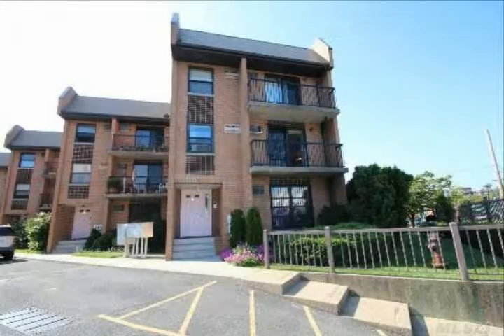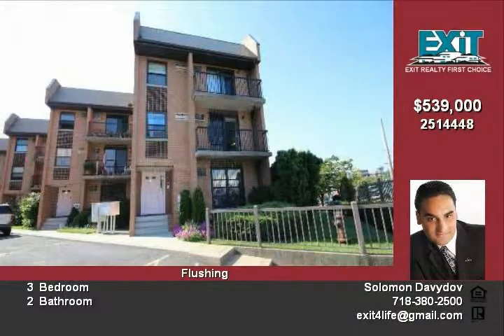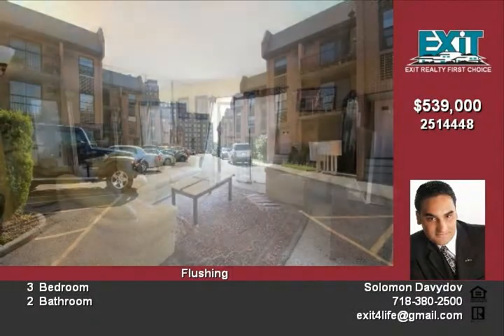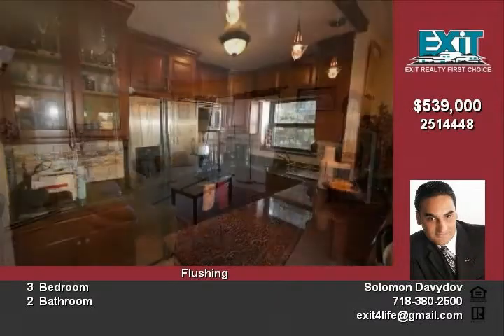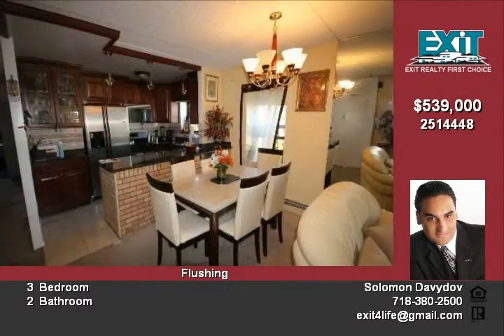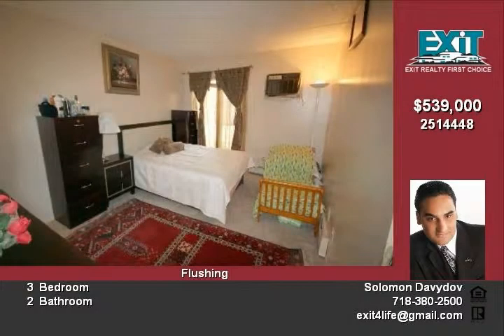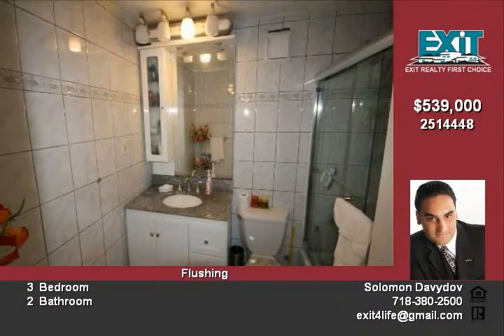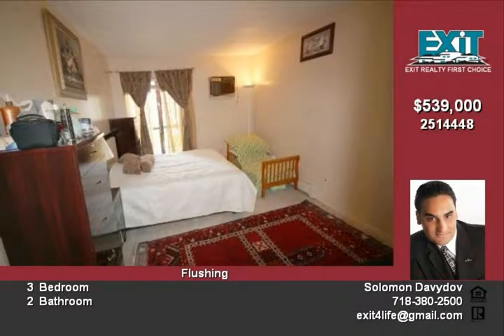7522 Parsons Blvd NY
Video uploaded on Mon 30 Jul, 2012
real estate  NY